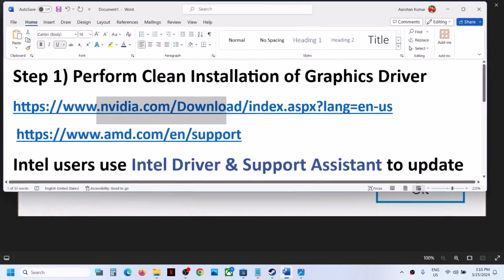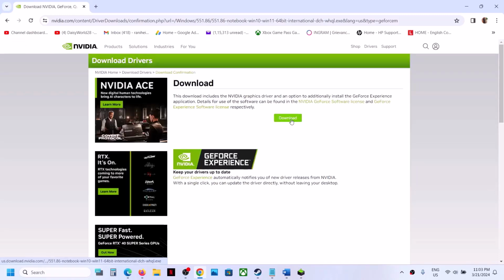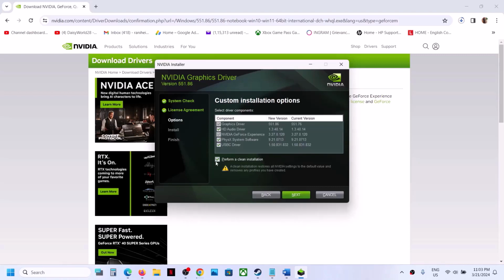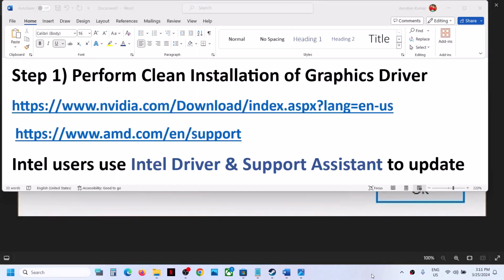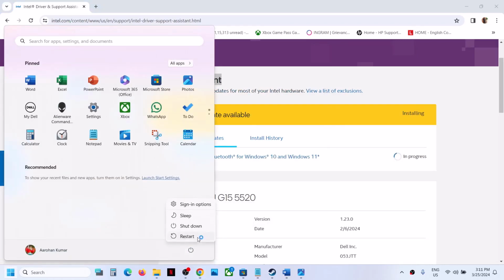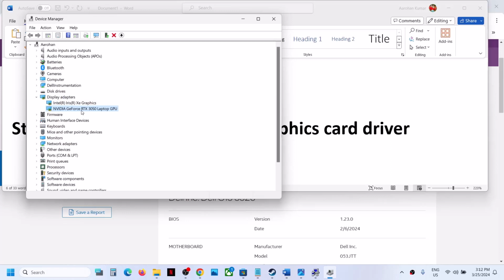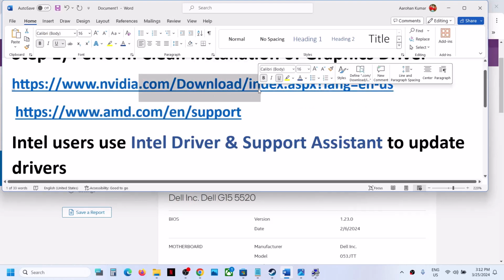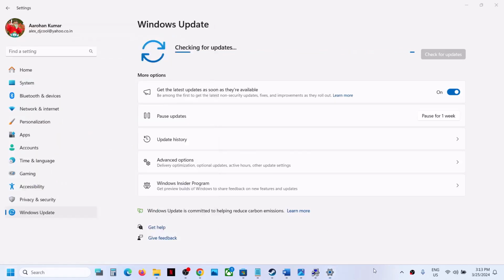Fix Error LoadLibrary Failed With Error 126 The Specified Module Could Not Be Found On Windows 10/11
Intel users use Intel Driver & Support Assistant to update drivers
Step 2) Uninstall and reinstall Graphics card driver